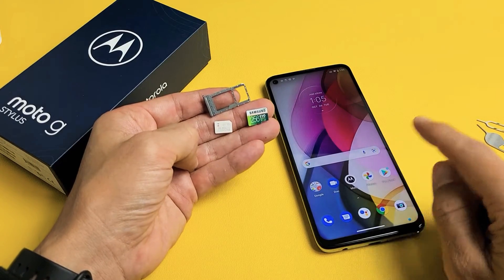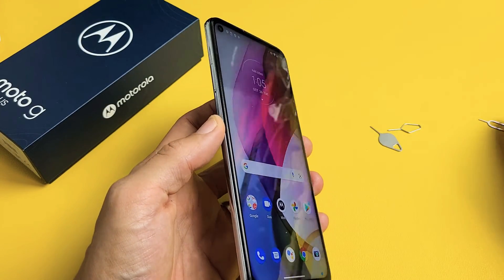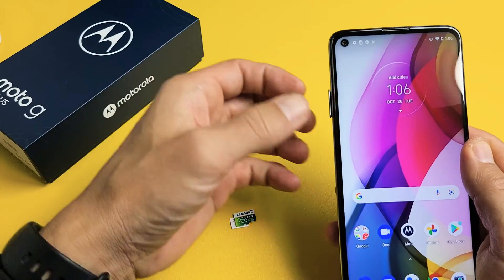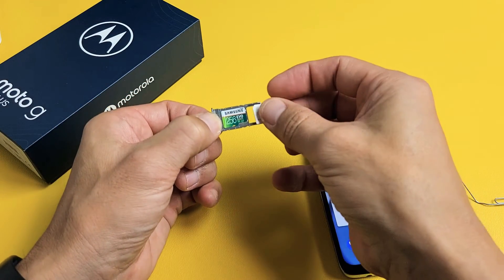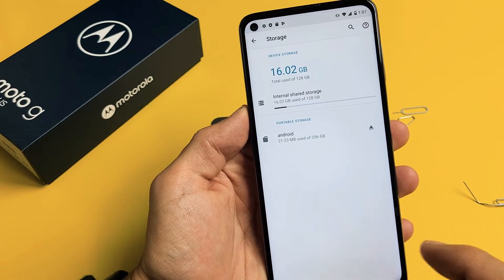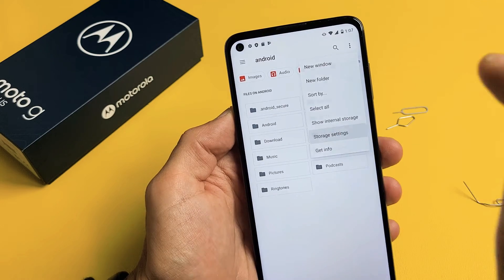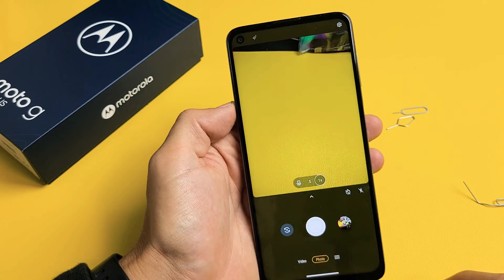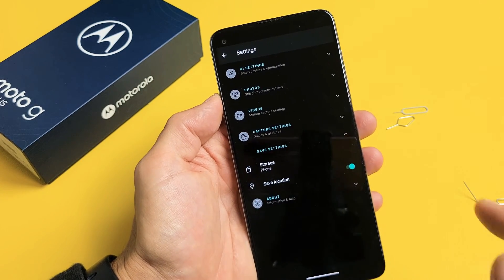Moto G Stylus: How to Insert & Format SD Card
I show you how to insert the micro SD Card as well as format it in the Moto G Stylus phone. Note the max SD Card size is 512GB. Hope this helps.

Moto G Stylus | 2021 | 2-Day Battery | Unlocked | Made for US by Motorola | 4/128GB | 48MP Camera